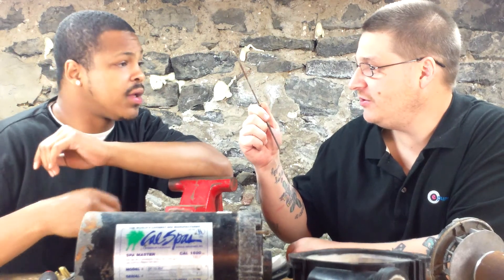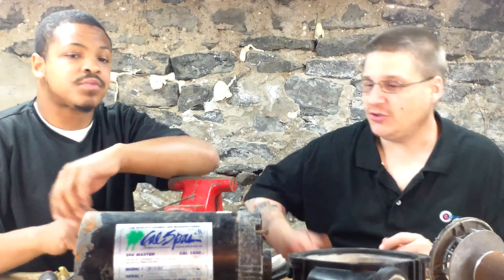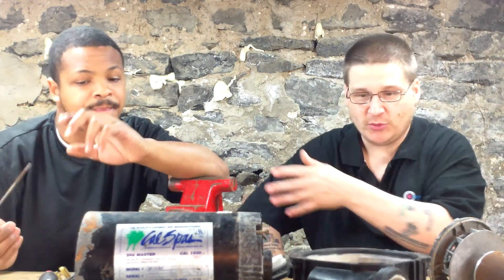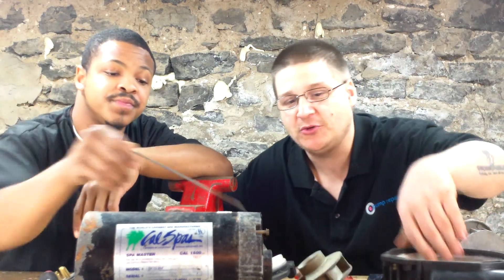Spa Pump Bearings Change Part 2